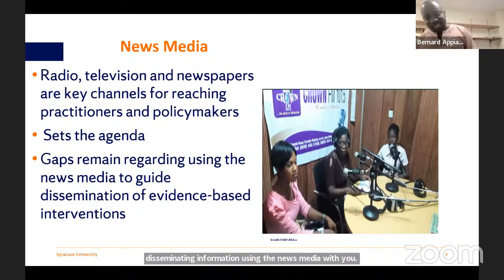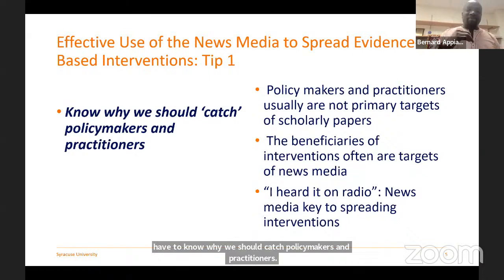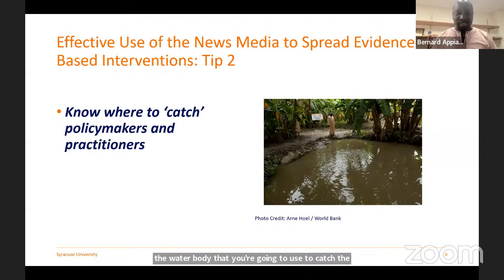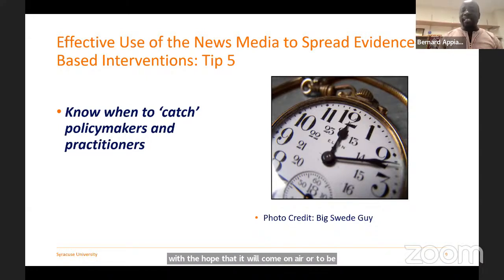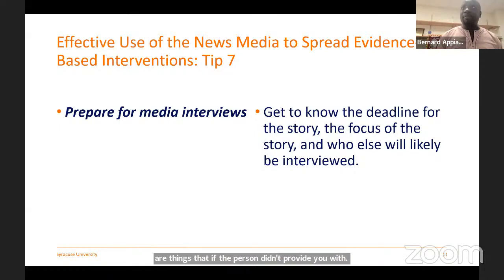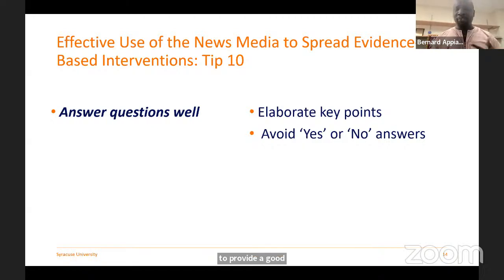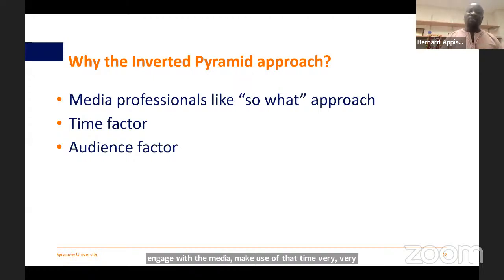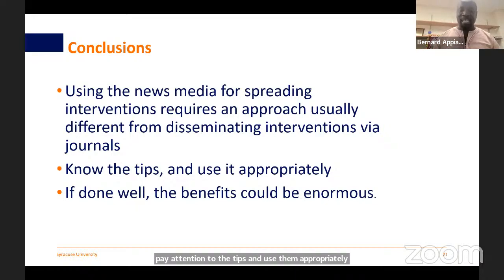IVAN RESEARCH Live Stream